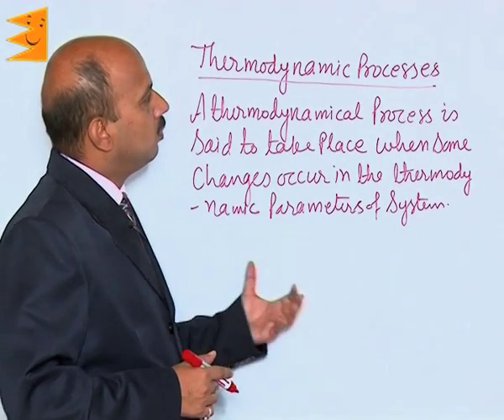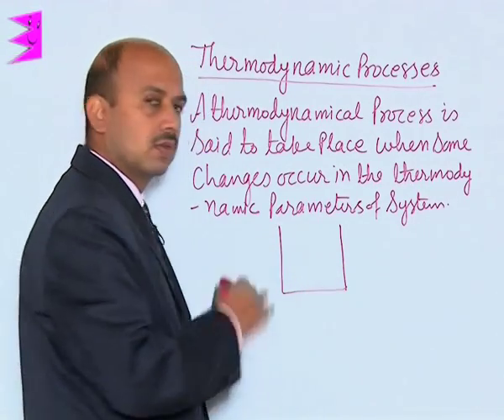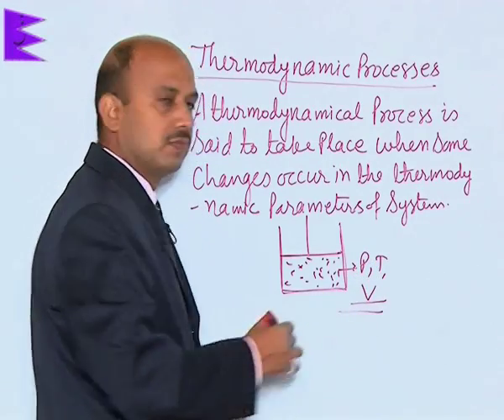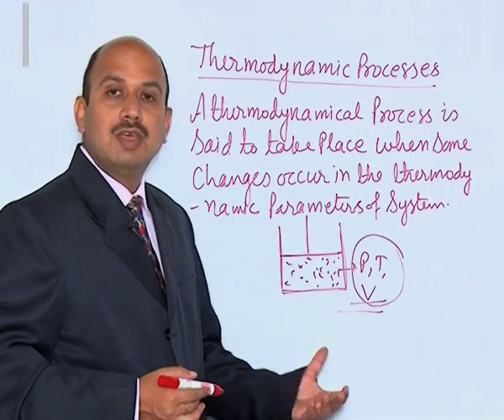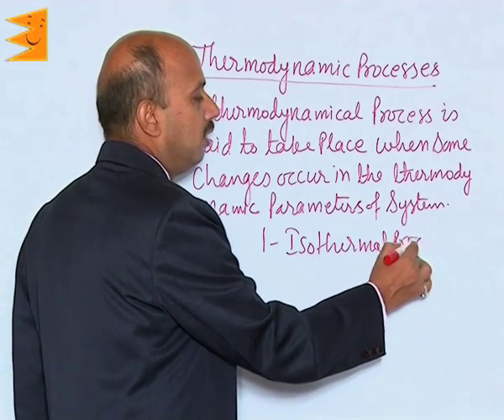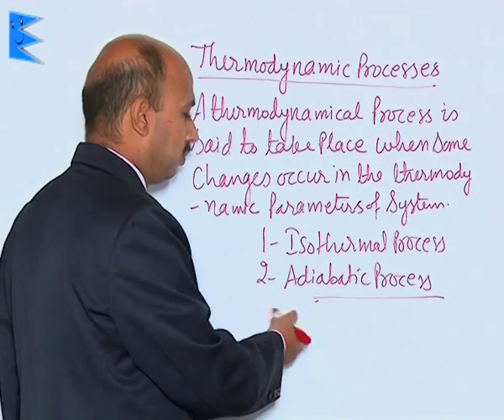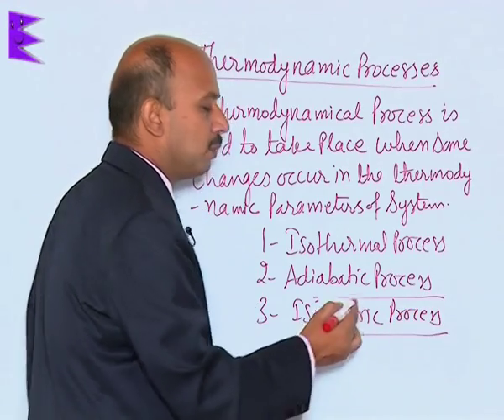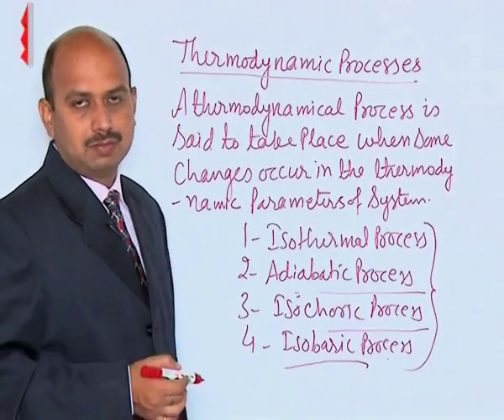CBSE Class 11 Physics Thermodynamics Thermodynamics Process |Extraminds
Chapter: Thermodynamics
Topic: Thermodynamics Process
Extraminds